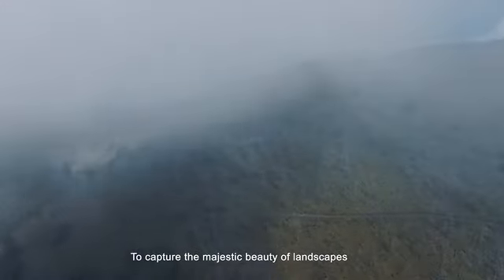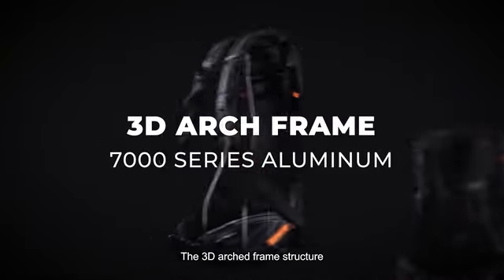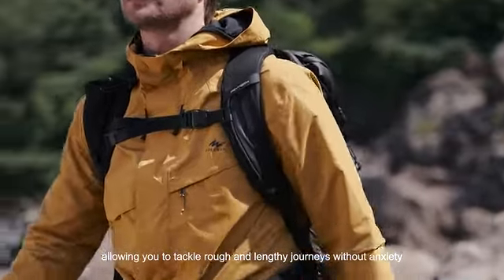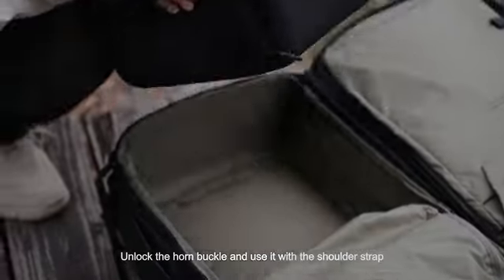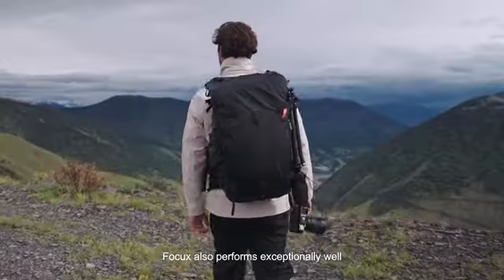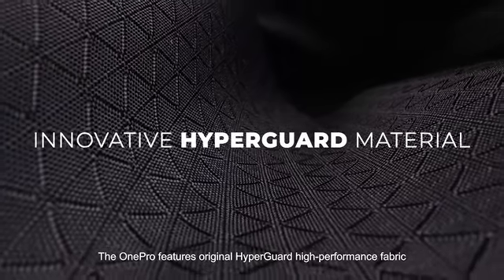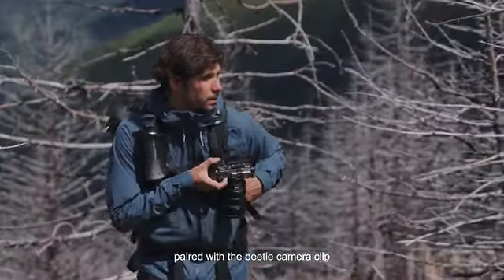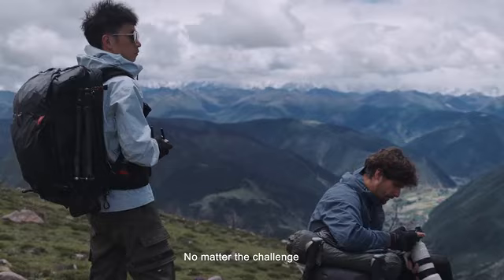OnePro Backpack: Born for Professional Outdoor Photography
Professional camera bag with mountaineering-grade carrying system.

PGYTECH discovered a need among outdoor landscape photographers for camera protection and a hiking backpack's carrying system, with no current market solution. As a result, we developed a professional mountaineering-grade carrying system to camera backpacks, resulting in the OnePro series. This series includes the OnePro Flex and OnePro Focux versions to meet different user needs.